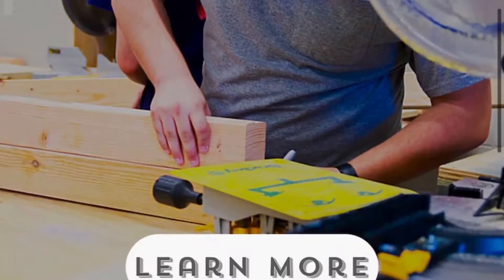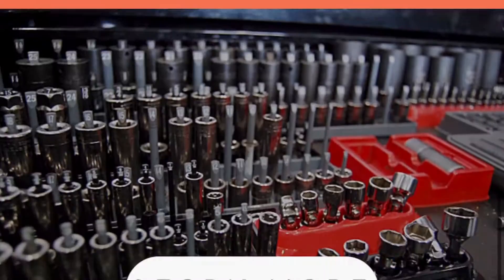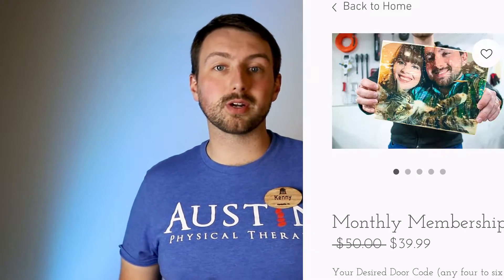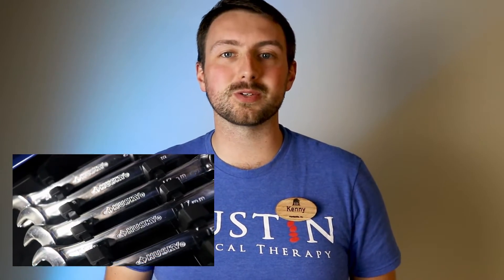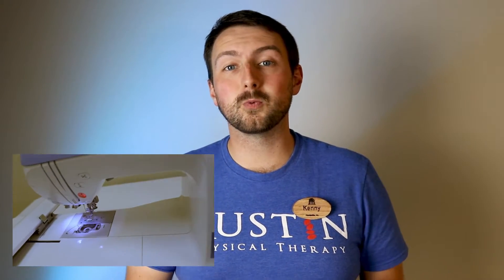The Process of Becoming a Member